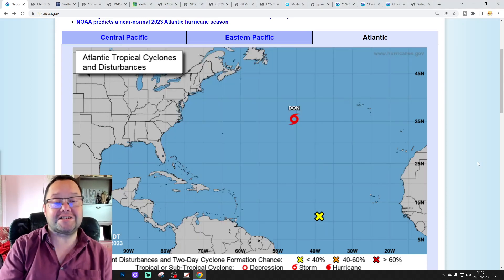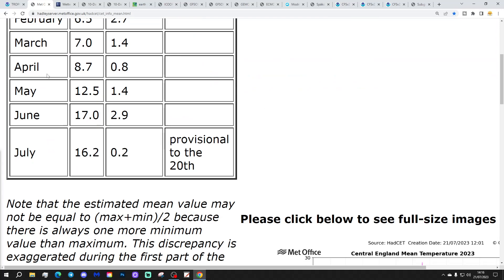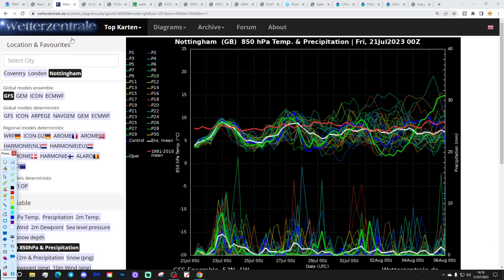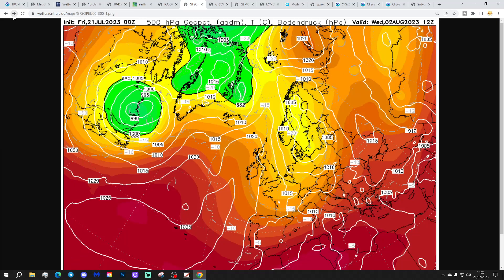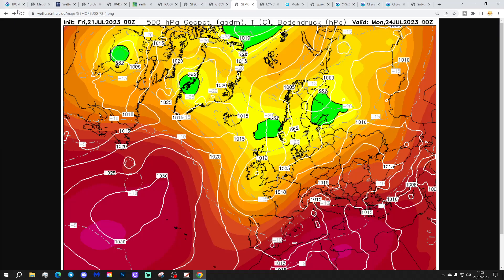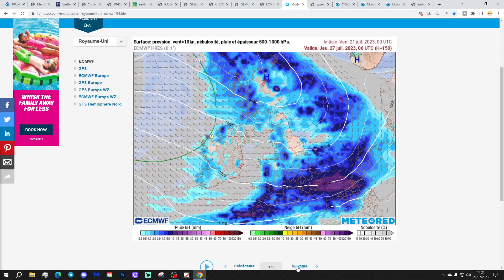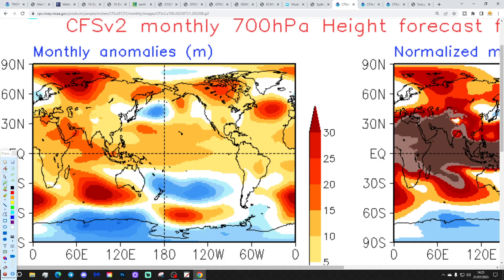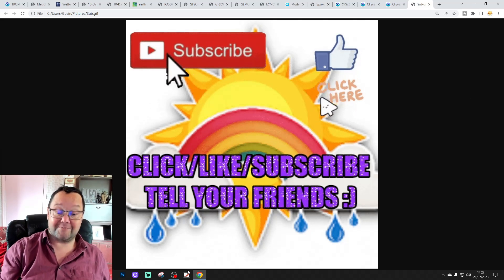Ten Day Forecast: Cool And Unsettled Weather Holds Sway...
Hello everyone and thanks for tuning in to today's ten day forecast video. We're going to look at the weather for the next ten to fourteen days. Day ten will take us to the thirty-first of July - and we'll be able to extend out beyond that with the extended and ECM ensembles (they run to around a couple of weeks)

Cool and showery conditions will be replaced by wet and windy weather at the weekend with low pressure dominated unsettled weather going on until the end of July. Cool and unsettled weather holds sways for now...

Chapters:
00:00 Intro
00:40 NHC
01:50 Current CET
02:16 GFS Ensembles
03:42 Temp/Precip Anomalies
03:50 Latest Windflow Map
04:05 Chart Data
08:24 EC Precipitation Forecast
09:15 EC Ensemble Clusters
10:38 CFS Monthlies
11:25 Outro

💡  Video Credits: 💡

💡  GWV Links: 💡